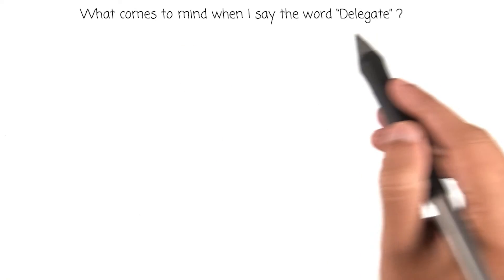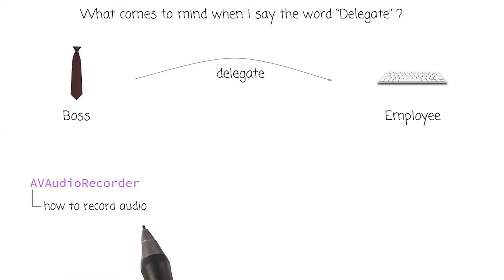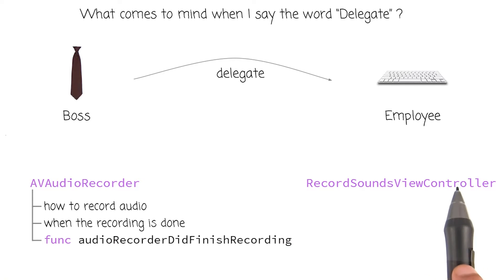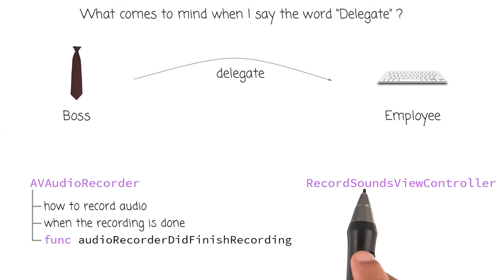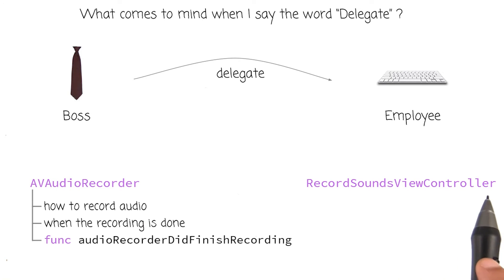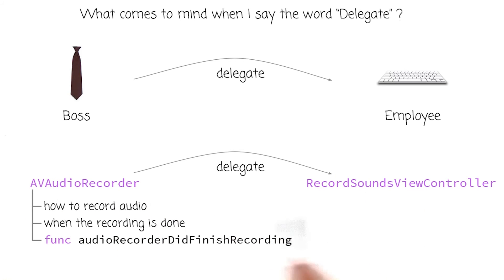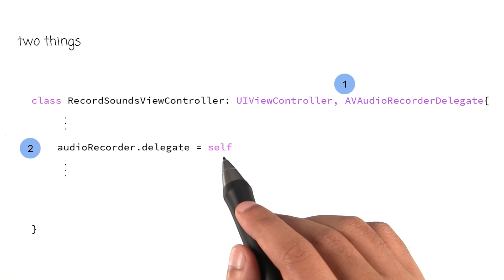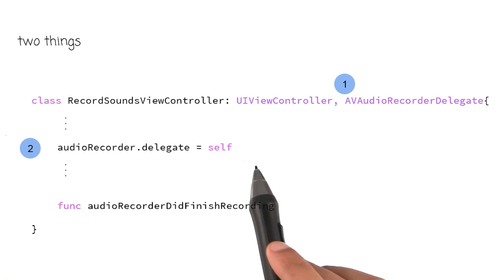What is a Delegate - Intro to iOS App Development with Swift